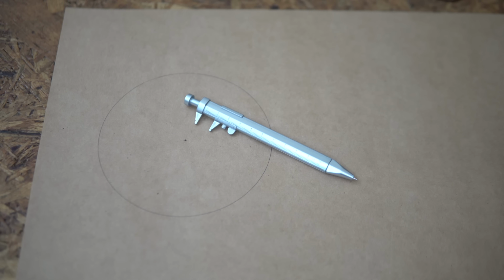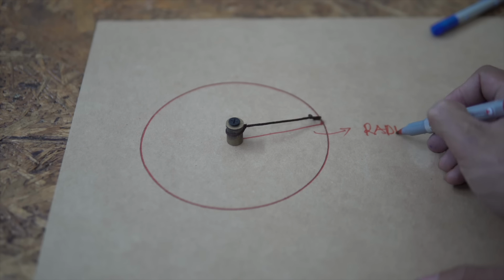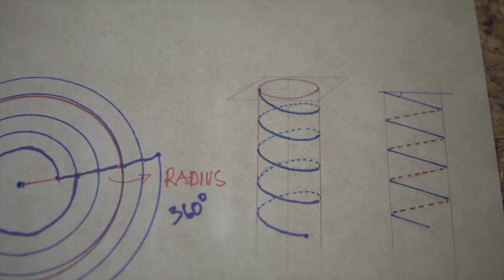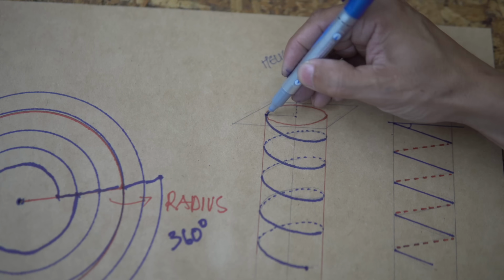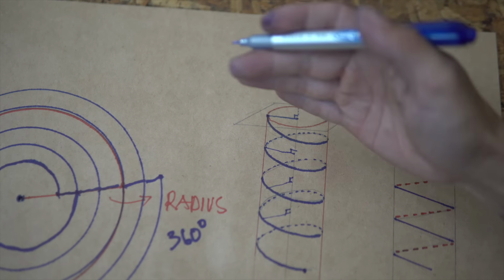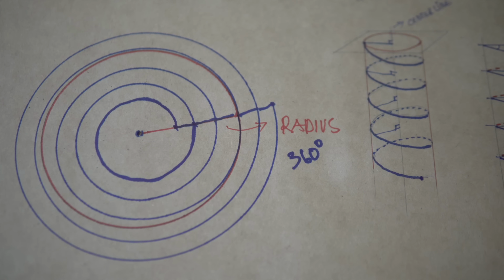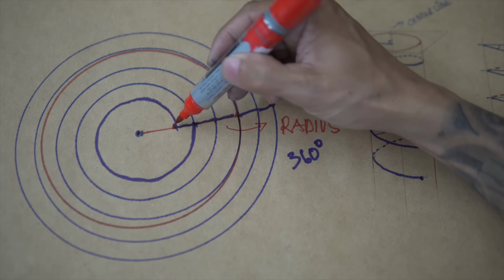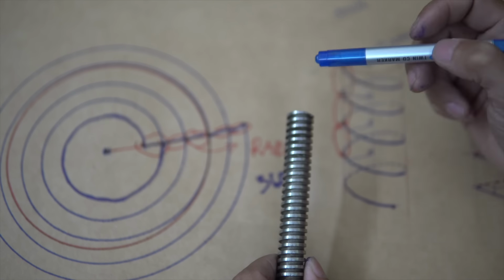How to - MANUAL machining SPIRAL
It's been a while :D

Hope you guys enjoy this one. The first of 2022.